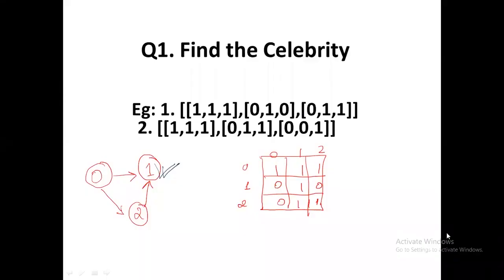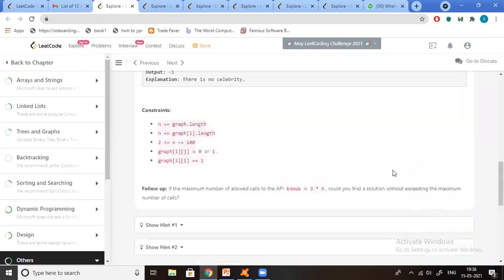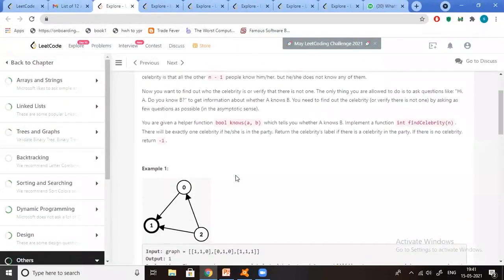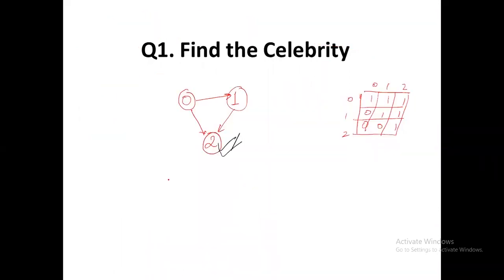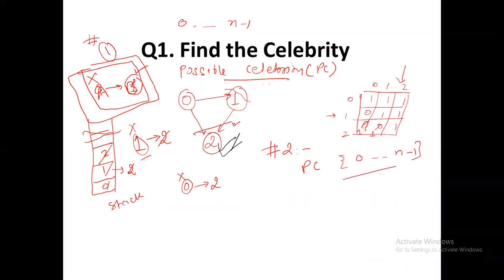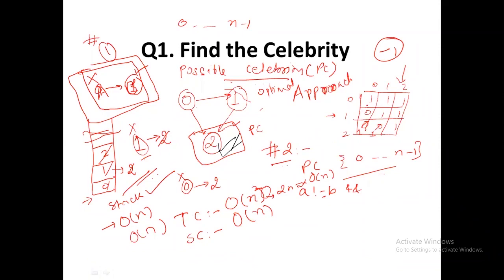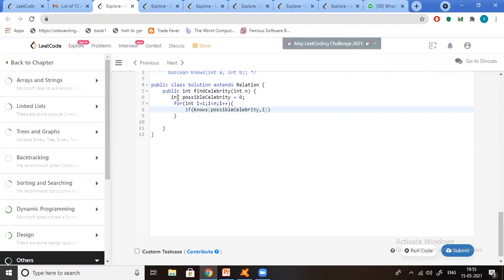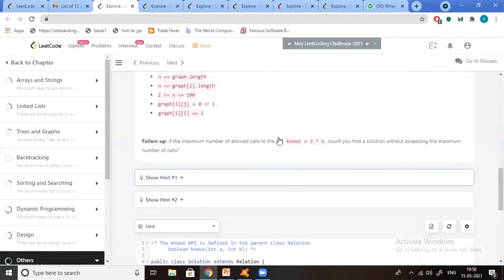277. Find celebrity problem | Leetcode Hard | C++, Java and Python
Timestamps

00:00-00:09  Intro
00:10-00:14 Agenda
00:15-18:19 Approach Explanation
18:20-21:12 Java Code
22:21-22:33  End